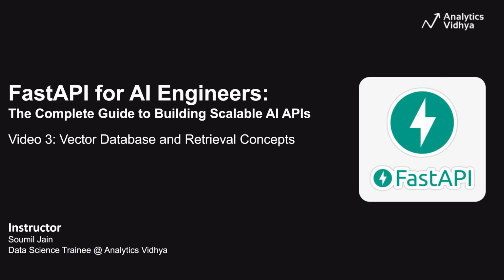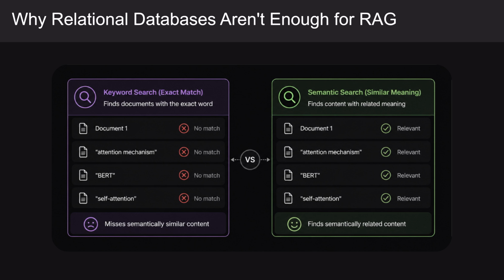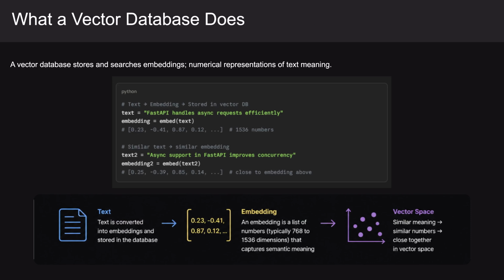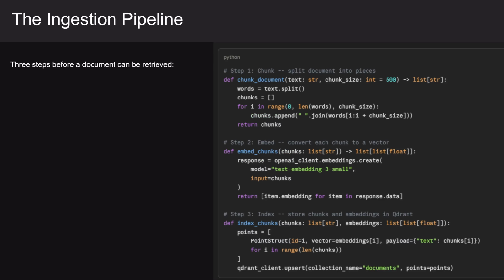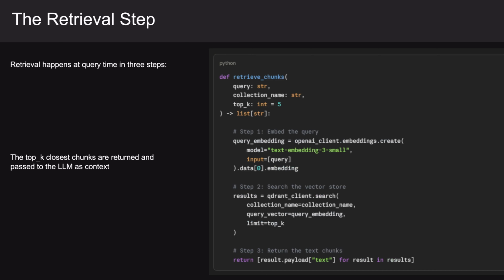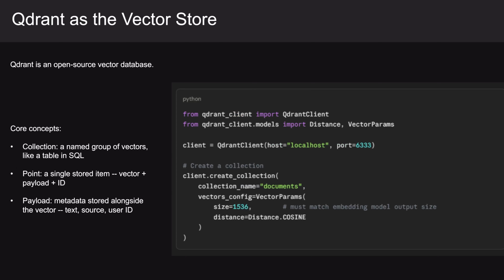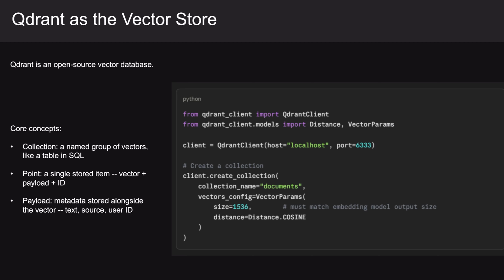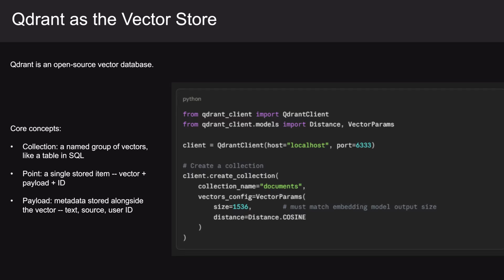Vector Databases Explained — Embeddings, Qdrant & RAG Retrieval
Description:

We previously discussed relational databases for chat history, but Karan's RAG system needs a different approach for documents. This video explains how vector storage works and why it's essential for semantic search, which finds relevant text based on meaning, not just keywords. We cover the entire rag pipeline, from how documents get indexed using vector embeddings to the retrieval process, making it a foundational guide for ai for developers.